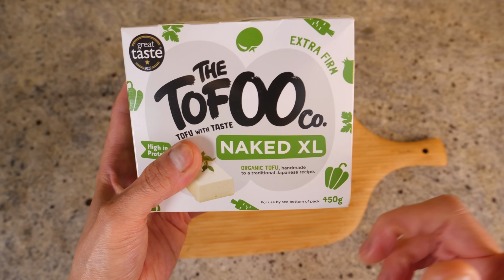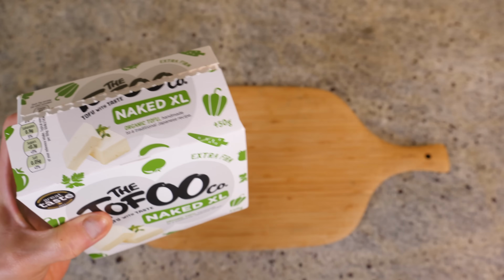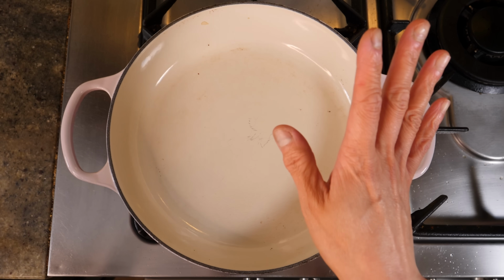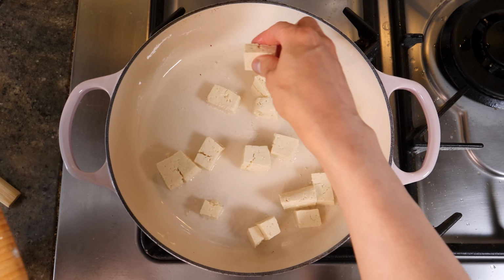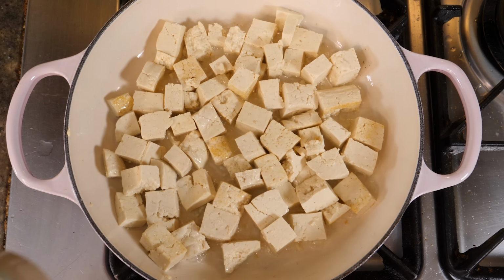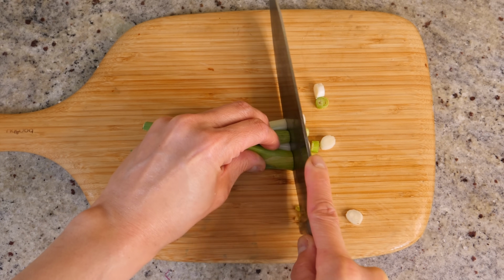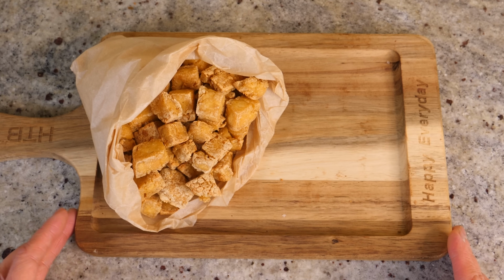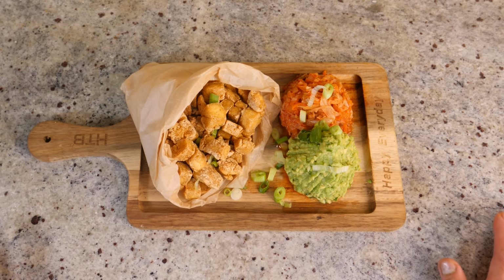3 Ingredient Crispy Tofu Popcorn - Low Carb High Plant-based Protein Snack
This is how you make the most CRISPY Tofu Popcorn. Simple 3 ingredient low carb/high plant-based protein snack for your healthy life style.

INGREDIENTS
1 block of firm tofu
Coconut oil
Salt

DIRECTIONS
Follow the simple steps on the video demonstration.